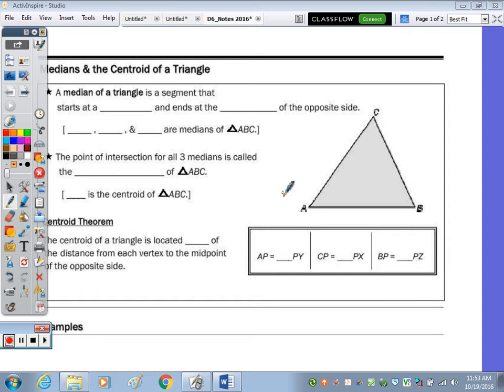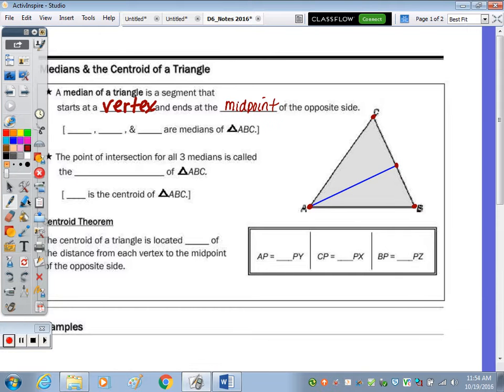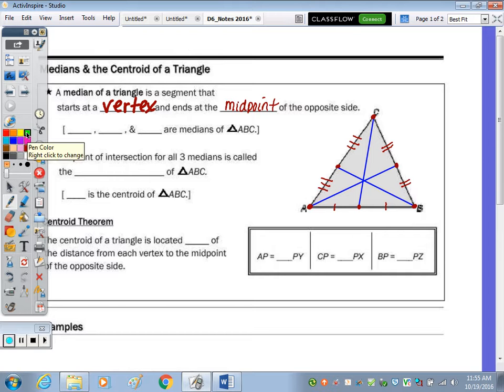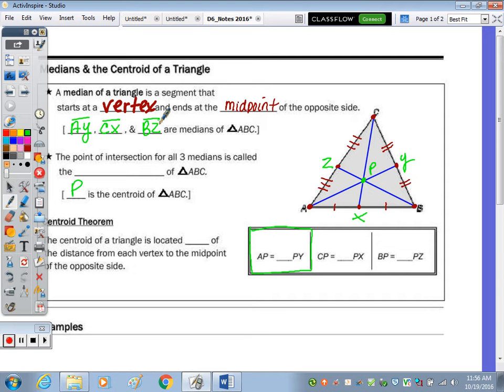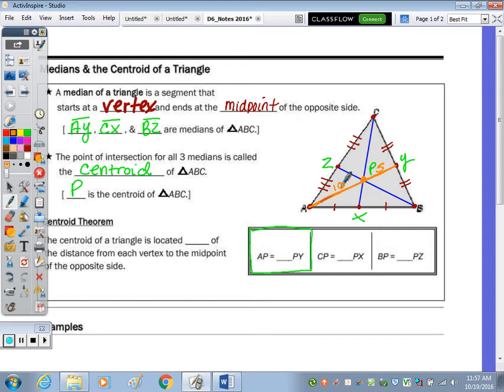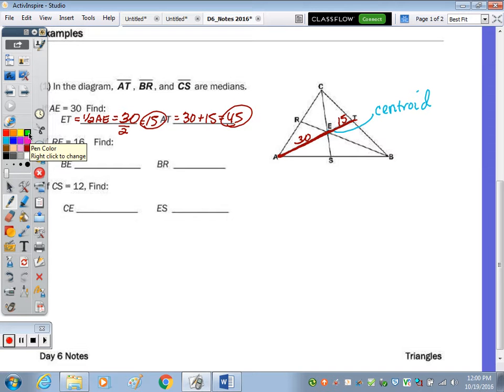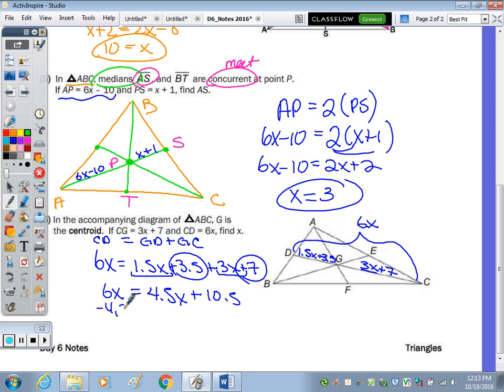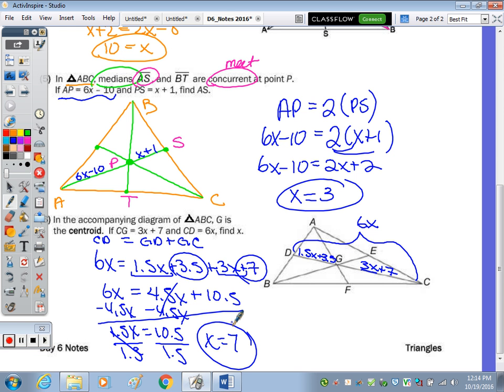Triangles | Day 6 Lesson